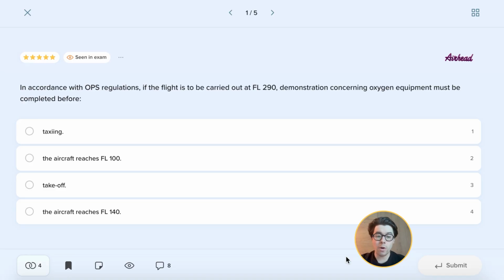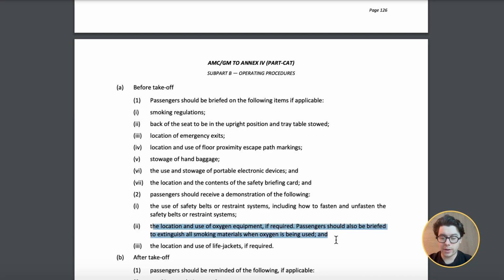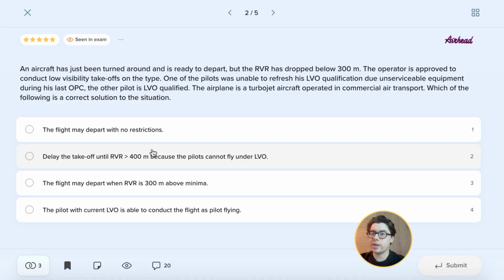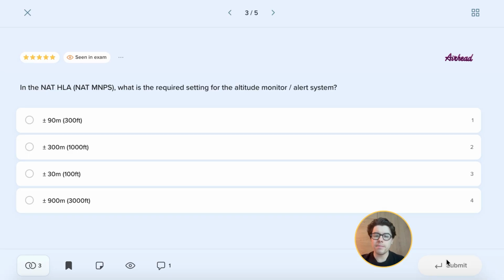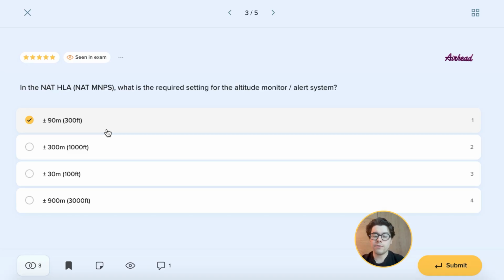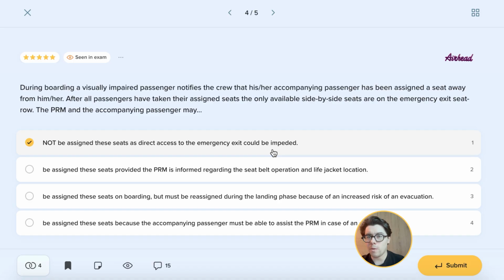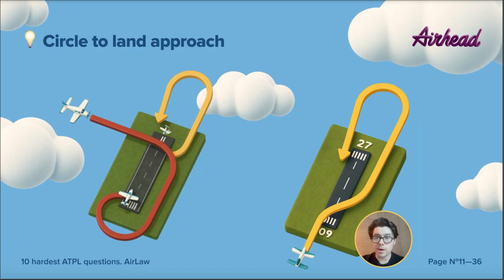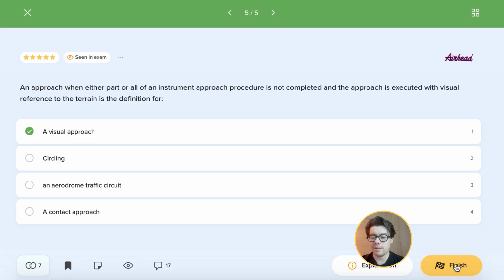5 Latest ATPL Operational Procedures Questions Explained | General Requirements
Operational Procedures questions fail you on small regulatory details.  Let’s break down five real ATPL questions where wording makes all the difference.

Prepare smarter for the EASA ATPL Operational Procedures (071) exam ✈️
In this focused session, Airline Pilot Michal breaks down five recently reported questions taken from real EASA ATPL exams across multiple authorities, all within the last 60 days.

This walkthrough focuses on 07101 – General Requirements, covering key exam areas such as oxygen equipment rules, low visibility operations (LVO), NAT HLA requirements, passenger handling (PRM), and approach definitions.

00:00 — Introduction
00:26 — AIR-251335: Oxygen Equipment — Pre-Flight Demonstration Requirements at FL290
02:23 — AIR-250452: Low Visibility Take-Off (LVO) — Crew Qualification and Operational Decision
04:40 — AIR-250955: NAT HLA (MNPS) — Altitude Alerting System Requirements
06:42 — AIR-251269: PRM Passenger Handling — Seating Restrictions at Emergency Exits
08:19 — AIR-250316: Approach Types — Definition of Visual Approach vs Instrument Procedure

📌 Why train with AirheadATPL?
 Study with the most up-to-date ATPL exam questions across all EASA subjects. Airhead combines real exam reporting, clear explanations, and modern study tools to help you prepare efficiently and with confidence.